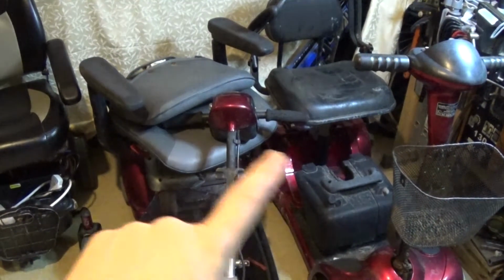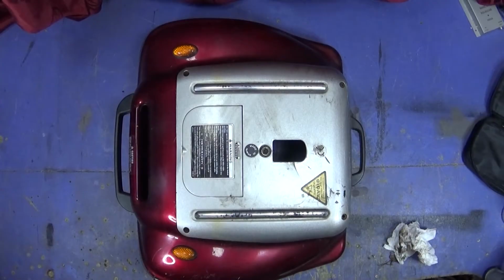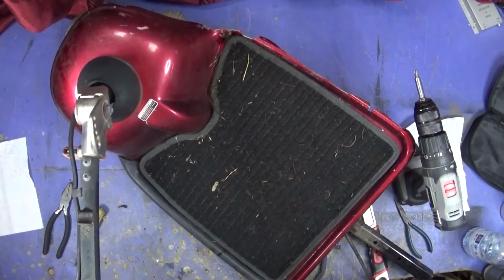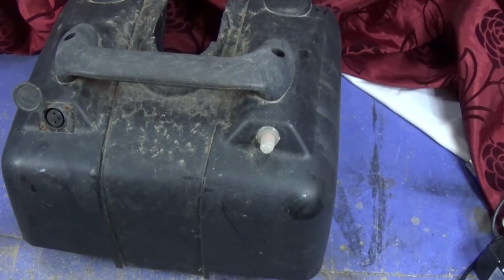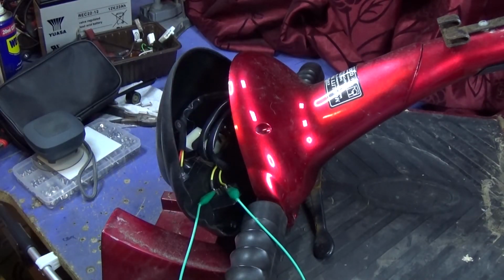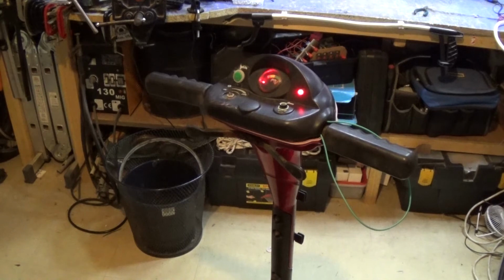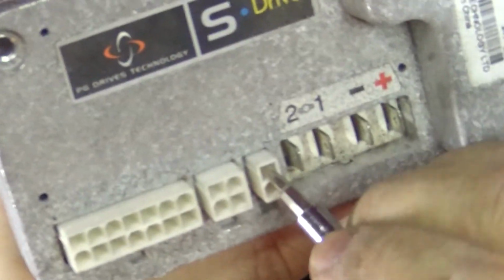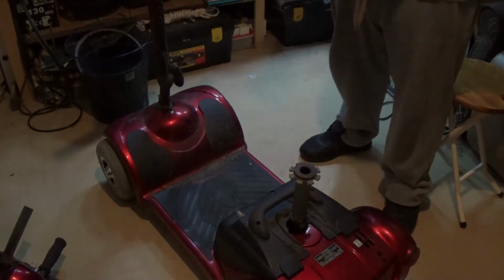Two Scooters - Fix Or recycle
You know when your waiting for a bus and nothing comes for ages and then loads all come at once...welcome to the great scooter find!
In this video I am given two mobility scooters that have been left out in the rain for over a year. I'm going to try and fix them but if not their motors make great wind turbines. So I will salvage what parts I can from them.